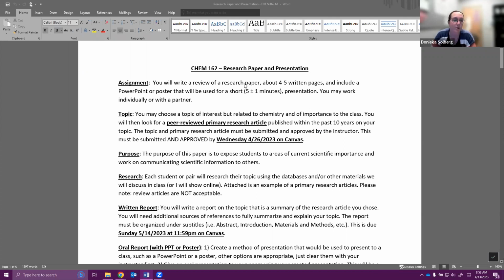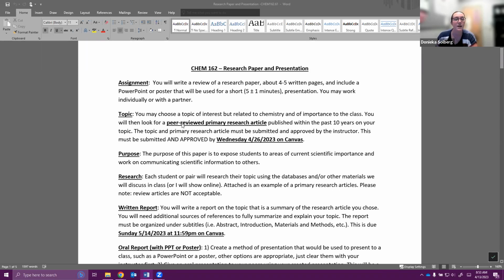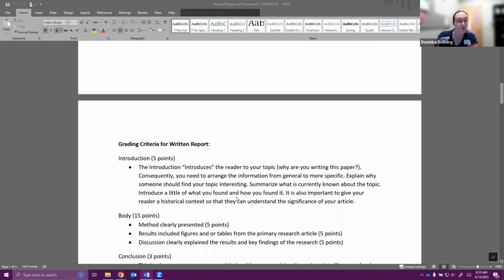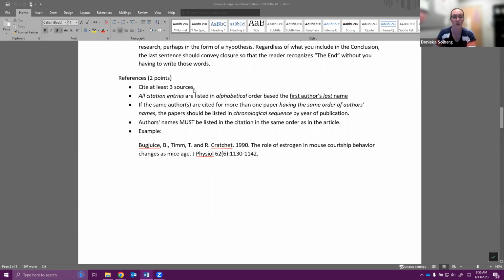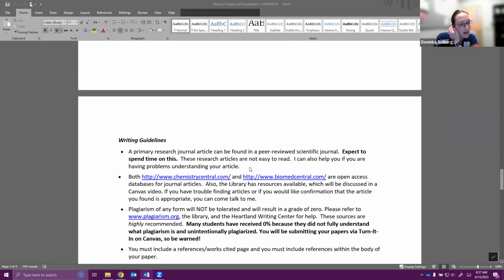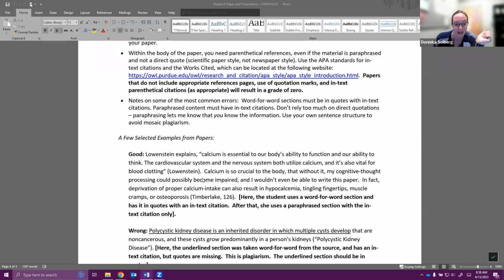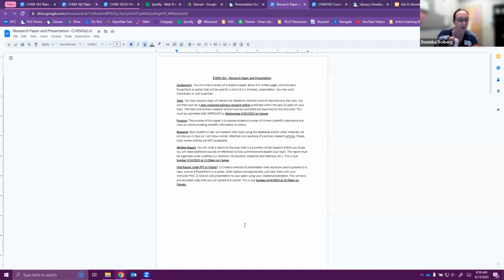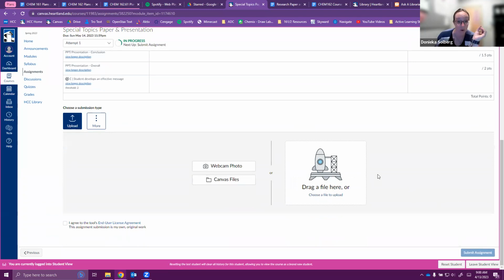Special Topics Paper Overview